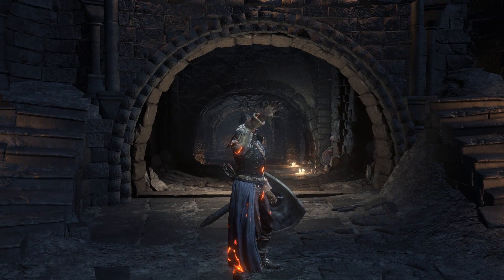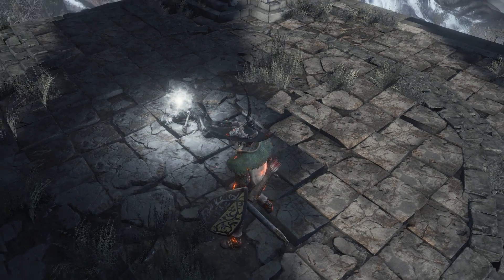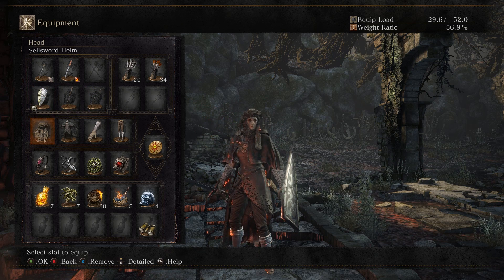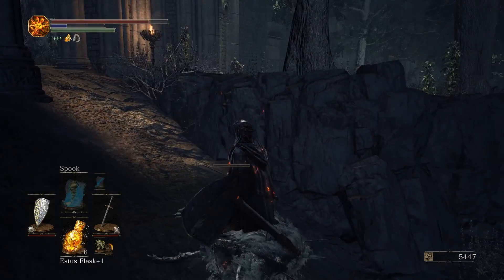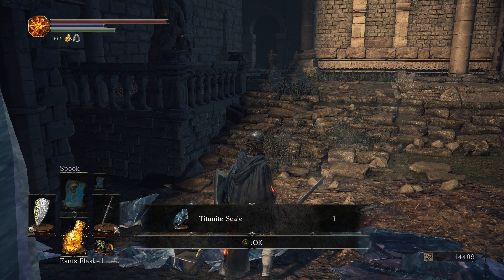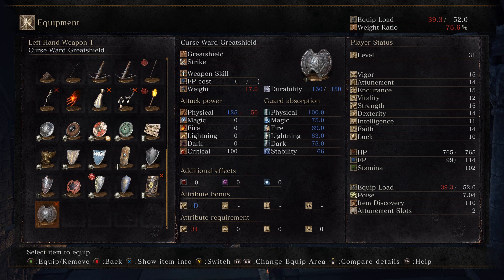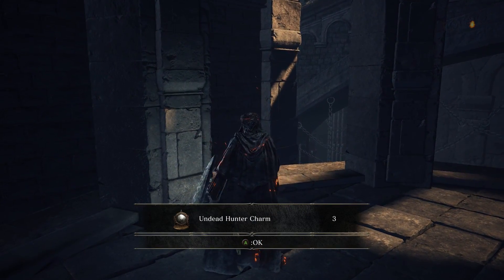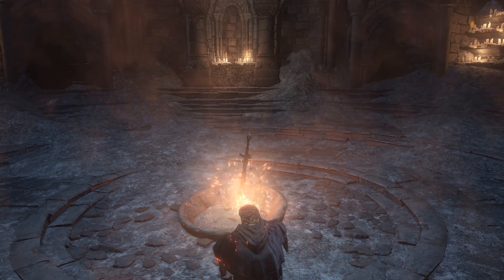Dark Souls 3 - Everything possible in... Cathedral of the Deep (Part 1) Walkthrough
Dark Souls III - Everything possible in... Cathedral of the Deep (Part I)

An exhaustive walkthrough and guide for Dark Souls III (Dark Souls 3). In this series, we will showcase and discuss game mechanics, item locations, boss strategies, enemy tactics, some basic lore,
and all NPC questlines. How do you keep Greirat alive? Where is Siegward after the Undead Settlement encounter? Who in the world is Yuria?

All of these questions and more will be answered.
Feedback is highly encouraged. Please get engaged in the comments regarding your own tips and tricks, as well as in-depth lore discussion!

Leylani traipsed through the shallow, clear waters along the Road of Sacrifices, cracked the claws of the creeping crustaceans, fought the Exiled Watchdogs whose sole purpose lies in protecting the sanctity of their fallen brethren, and removed the Crystal Sage from his post. A cathedral can just be seen at the top of a large hill. It beckons her forward...

Loot:
* = non-guaranteed drop
Charcoal Pine Resin (3, purchase)
Tower Key (purchase)
Dagger (purchase)
Divine Blessing (purchase)
Lightning Urn (purchase)
Very Good! carving (crow trade)
Armor of the Sun (crow trade)
Iron Helm (crow trade)
Hello! carving (crow trade)
Lucatiel's Mask (crow trade)
I'm Sorry! carving (crow trade)
Help Me! carving (crow trade)
Fire Keeper Soul
Fire Keeper Robe
Fire Keeper Gloves
Fire Keeper Skirt
Estus Ring
Twinkling Titanite
Twinkling Titanite
Herald Armor set
Paladin's Ashes
Titanite Shard
Crest Shield
Spider Shield
Large Soul of an Unknown Traveler
Notched Whip
Estus Shard
Saint-tree Bellvine
Titanite Shard
Twinkling Titanite
Twinkling Titanite
Titanite Shard
Titanite Scale
Poisonbite Ring
Titanite Shard
Astora Greatsword
Fading Soul
Executioner's Greatsword
Young White Branch
Young White Branch
Repair Powder (3)
Undead Bone Shard
Curse Ward Greatshield
Rusted Coin (2)
Red Bug Pellet
Thrall Axe*
Thrall Axe*
Red Bug Pellet (3)
Undead Hunter Charm (3)
Soul of a Nameless Soldier
Bloodred Moss Clump
Ember
Duel Charm
Lloyd's Shield Ring (purchase)

Bosses:
none

New NPCs:
none

Support me! (Click on "Support" on the right-hand side)